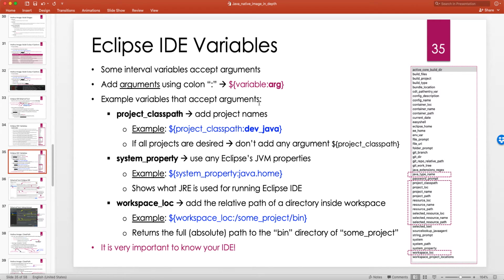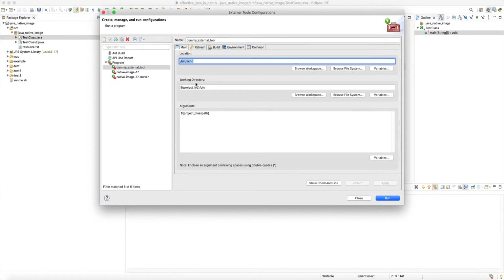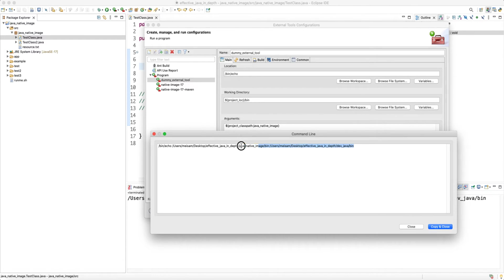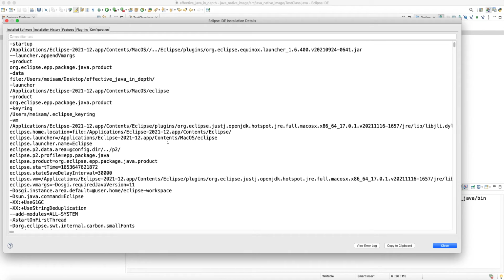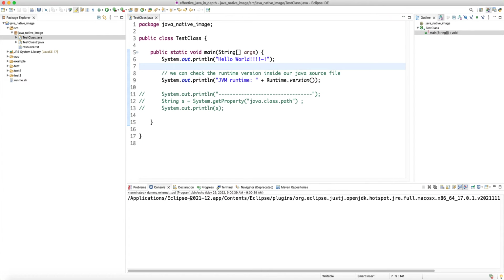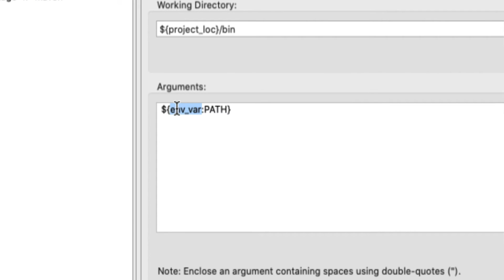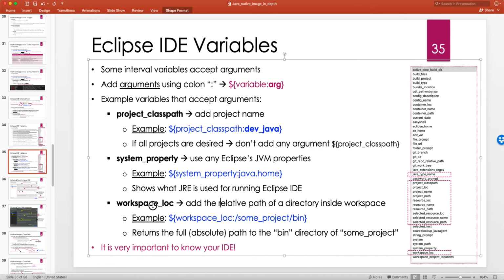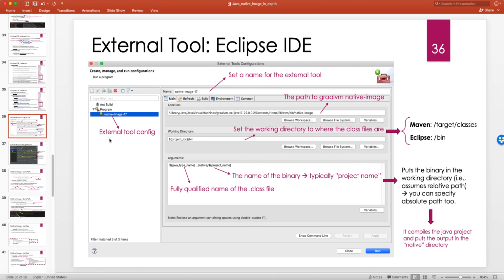GraalVM Native-Image in depth -- Part 23: Passing Arguments to Eclipse IDE's Internal Variables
In this tutorial, I discuss more about the interval variables that Eclipse IDE uses and how some of these variables accept extra arguments.